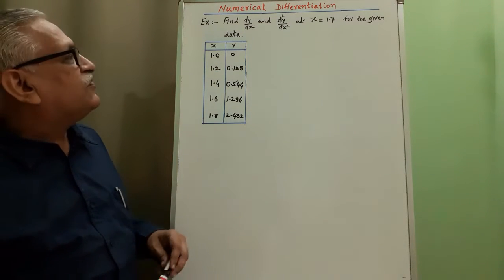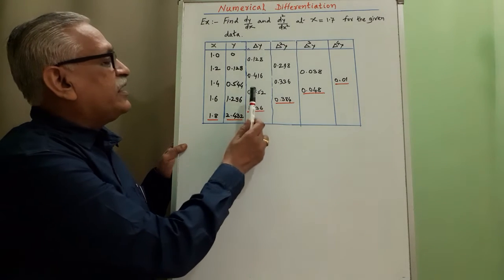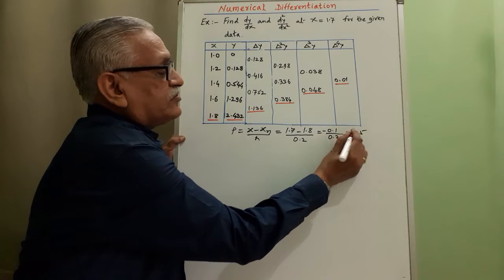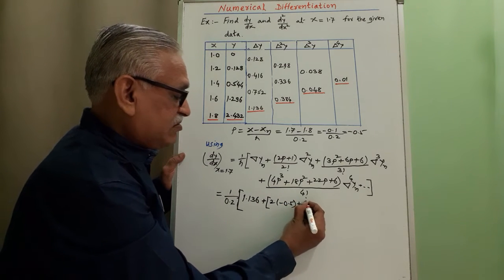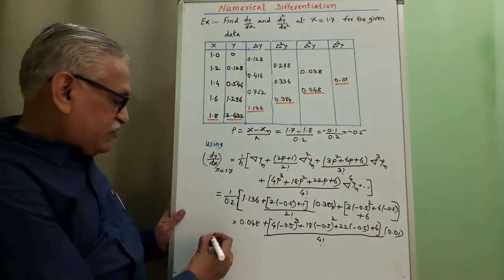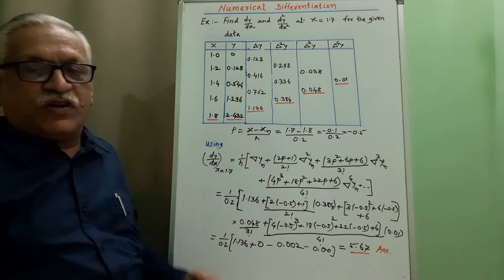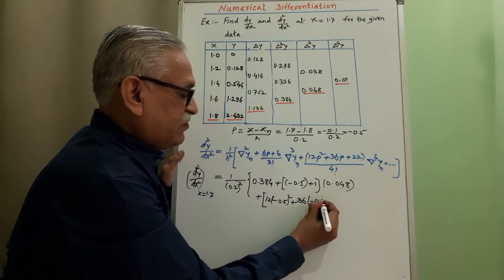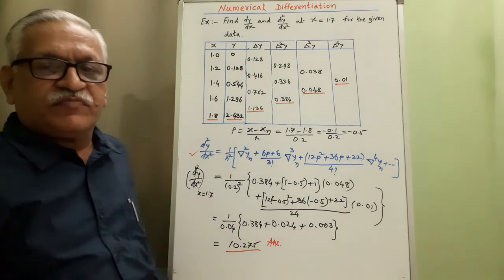Numerical Differentiation - Part IV I Numerical Methods